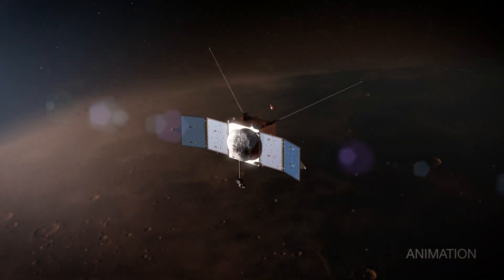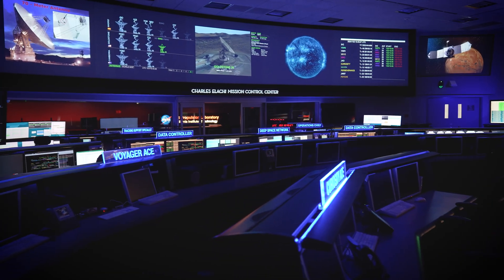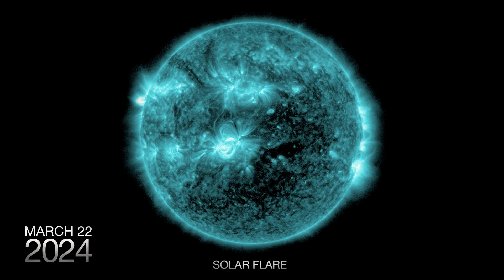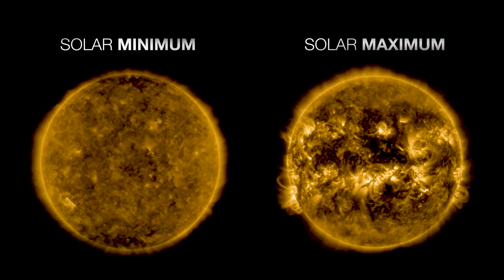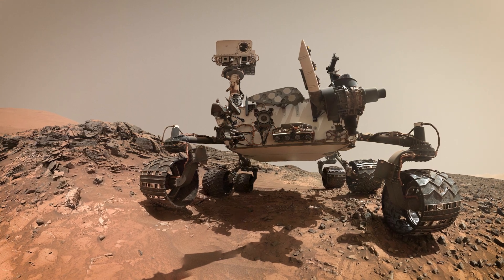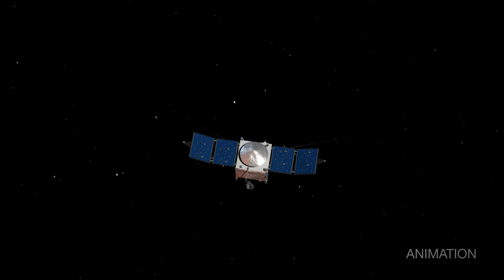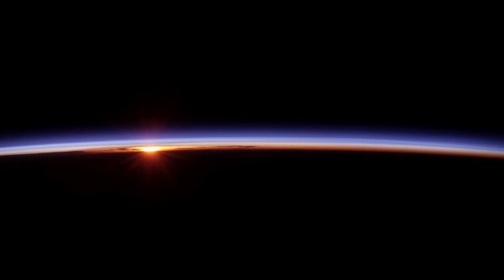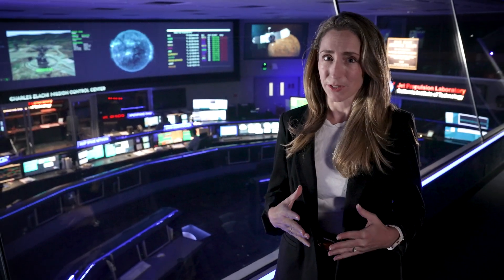How Solar Storms This Year Will Help Mars Astronauts in the Future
The Sun’s activity will be at its peak in 2024, providing a rare opportunity to study how solar storms and radiation could affect future astronauts and robots on Mars. This peak period – called solar maximum – will be observed by NASA’s MAVEN (Mars Atmospheric and Volatiles EvolutioN) orbiter and Curiosity rover. Learn how both spacecraft have a big year ahead in this video featuring MAVEN Principal Investigator Shannon Curry of the Laboratory for Atmospheric and Space Physics at the University of Colorado Boulder.

Solar maximum occurs roughly every 11 years. During this period, the Sun is especially prone to throwing fiery tantrums in a variety of forms, such as solar flares and coronal mass ejections. These events launch radiation deep into space. When a series of these solar events erupt, it’s called a solar storm.

Earth’s magnetic field largely shields our home planet from the effects of these storms. But Mars lost its global magnetic field long ago, leaving the Red Planet more vulnerable to the Sun’s energetic particles. Researchers are excited to potentially gather data on just how intense solar activity can get at Mars. Among the preparations space agencies will need to make for sending humans to the Red Planet is what kind of radiation protection astronauts would require.

NASA’s Goddard Space Flight Center in Greenbelt, Maryland, manages the MAVEN mission.

NASA’s Jet Propulsion Laboratory in Southern California leads the Curiosity mission.

Credit: NASA/JPL-Caltech/GSFC/Scientific Visualization Studio/SDO/LASP-University of Colorado Boulder/MSSS